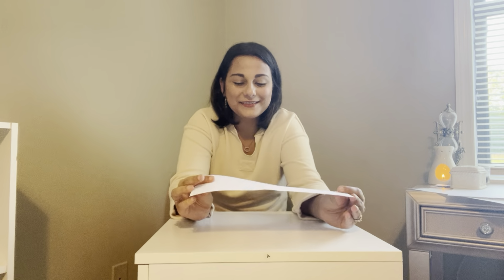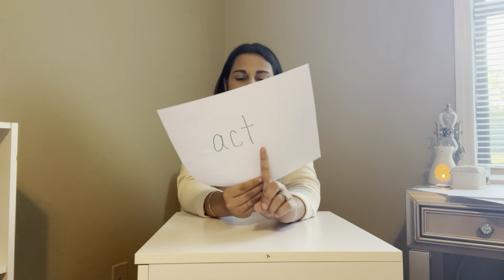Morphology Lesson Part One